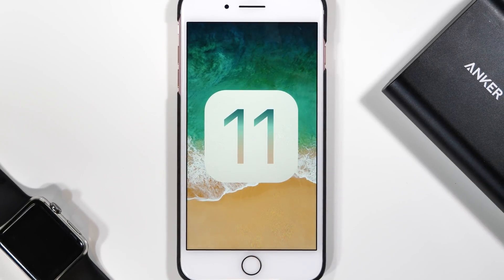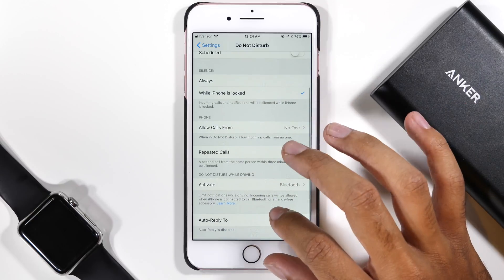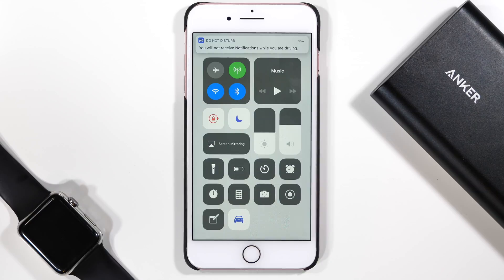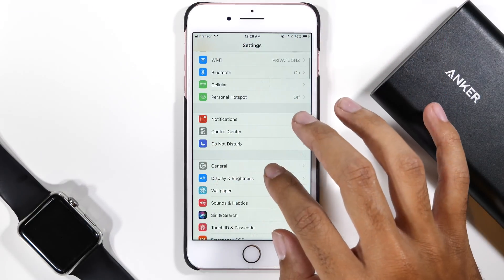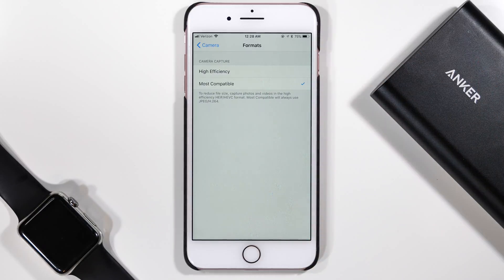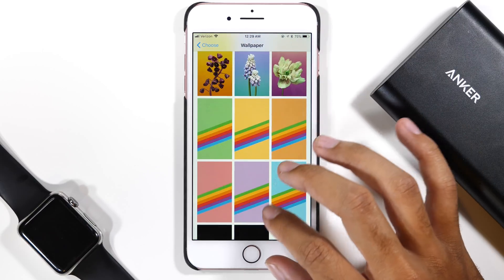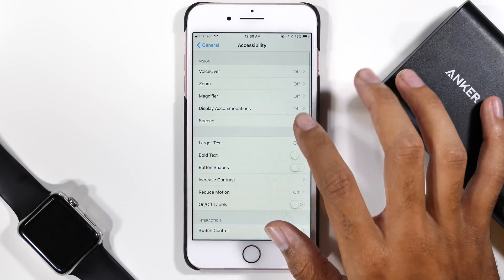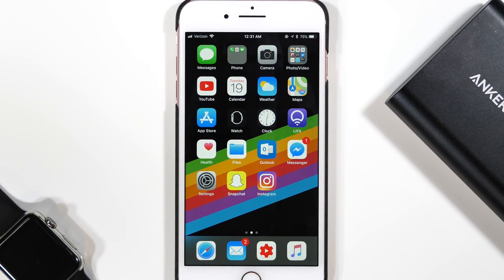iOS 11 First Settings to Change on your Device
iMyFone D-Back can help you recover data from iOS devices, iTunes backup and iCloud backup.

iOS 11 was released today which means a lot of you will be itching to update to the new OS. If you haven’t got a clue as to how to do that make sure to check out my video on how you can update to iOS 11. Once you’ve downloaded and installed the new OS here are the first five settings that I recommend changing. A lot of these settings will be used day to day so make sure to check out all of these options.

Camera Gear

Computer Stuff:

2017 iMac 27” 4.2GHz/Radeon 580
2016 MacBook Pro 15” w/ Touch Bar
2016 Mac Pro
WD 12TB My Book Pro
WD 12TB My Book Duo